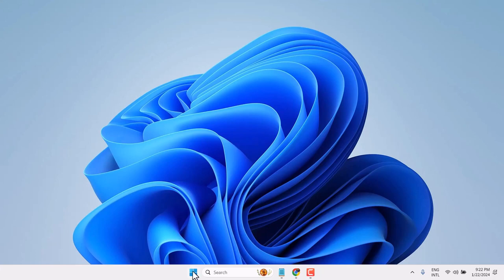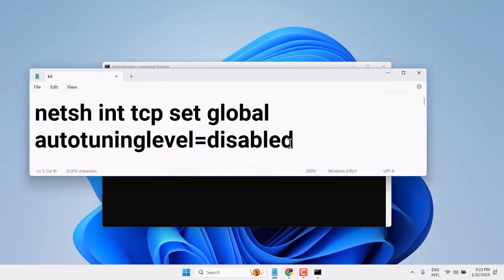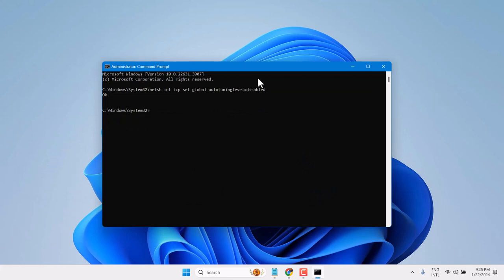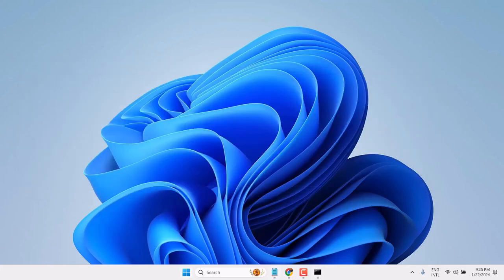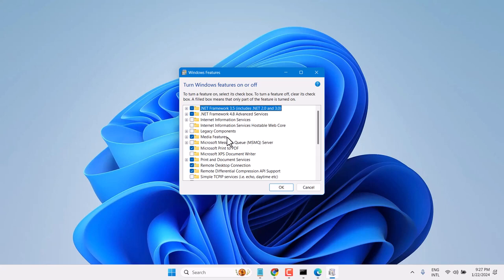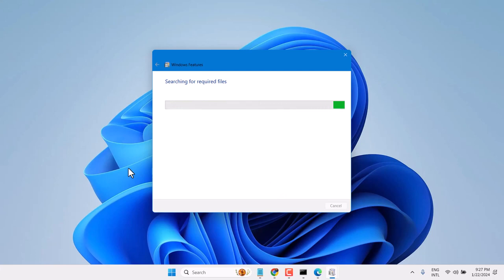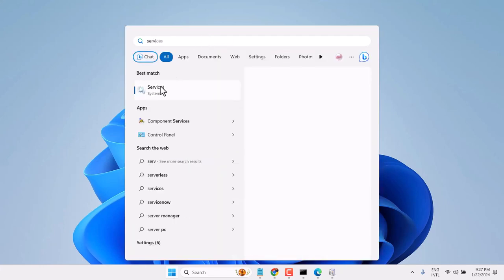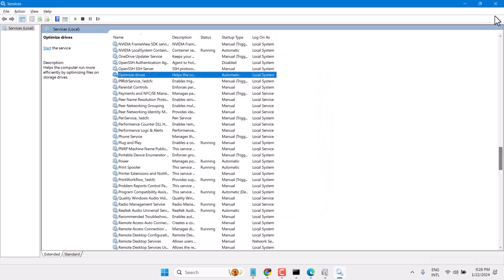How To Fix Slow Copy Speed on Windows 11